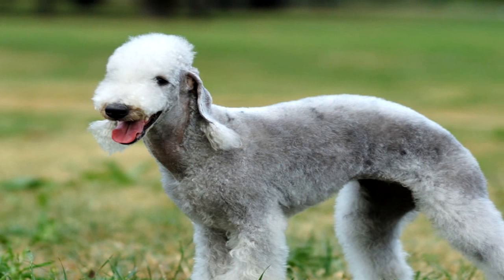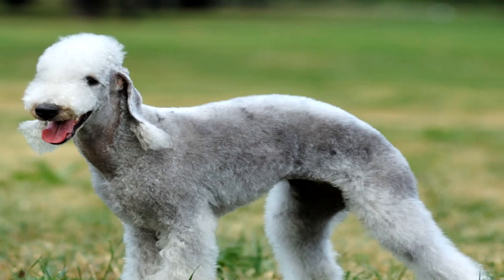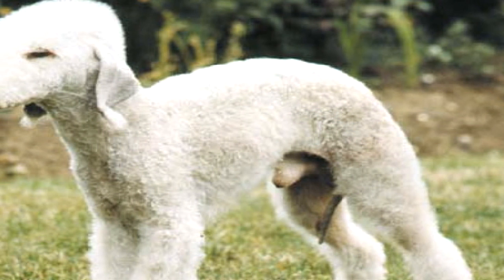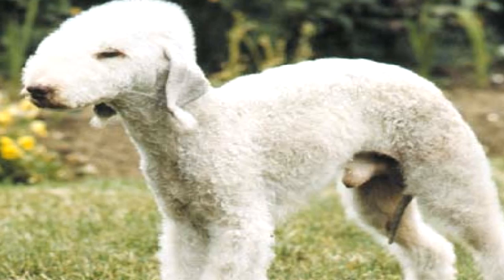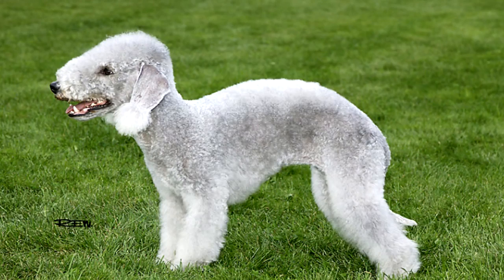Bedlington Terrier Flea Prevention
Protect your Bedlington Terrier from Fleas